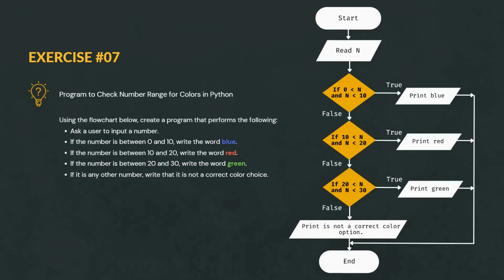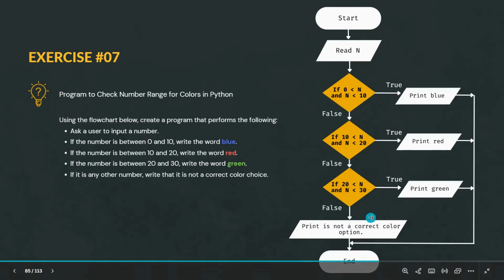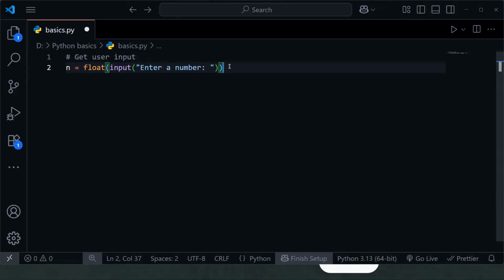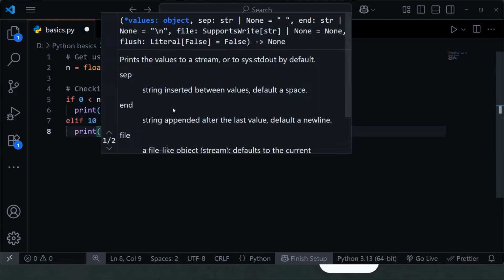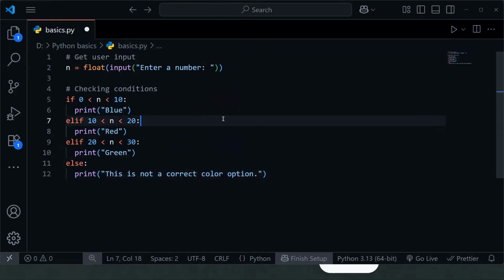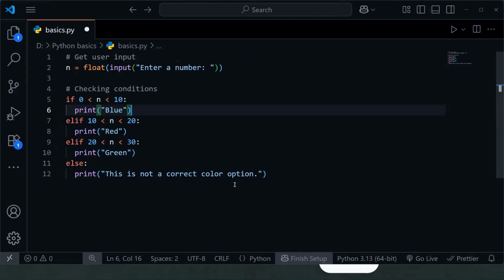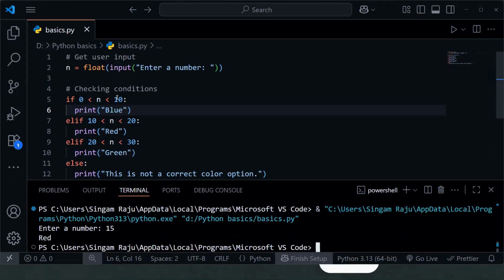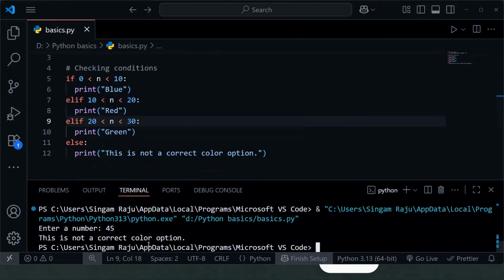Python Program to Check Number Range | Print Colors Based on Range (Blue, Red, Green)